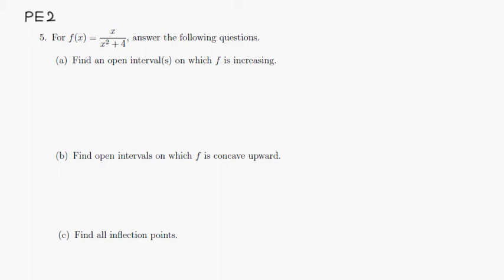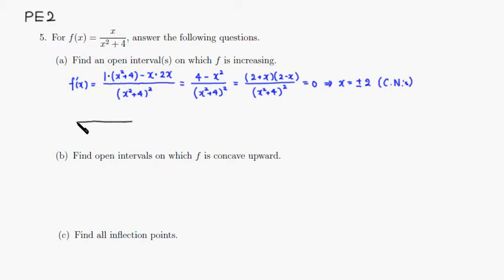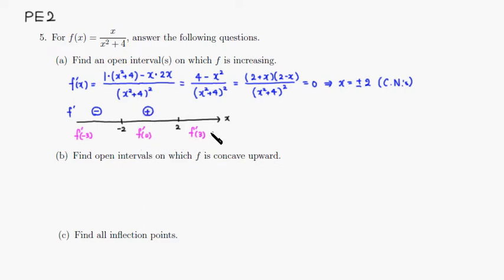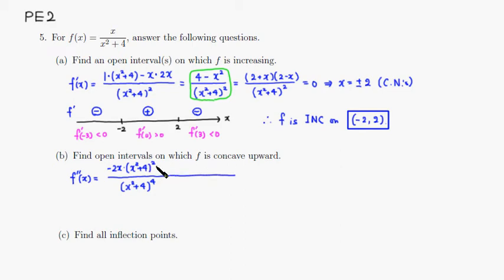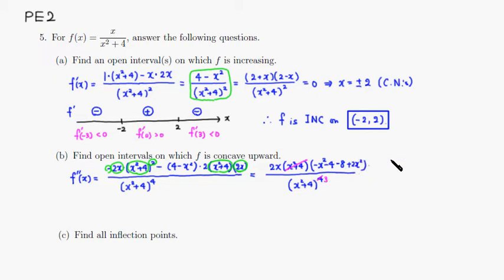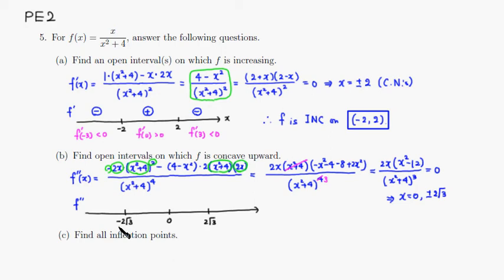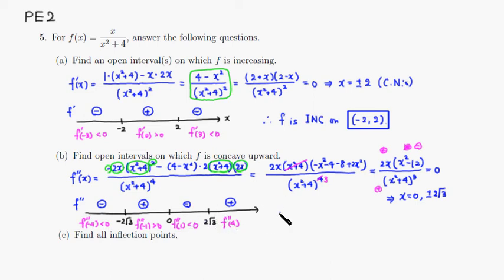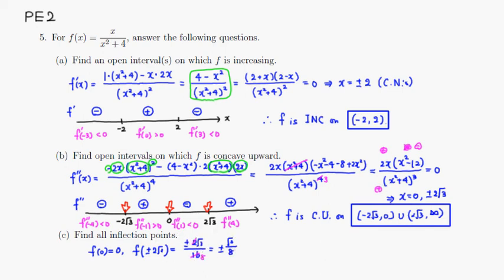MTH 131 PE2 #5 (Fall 2014)